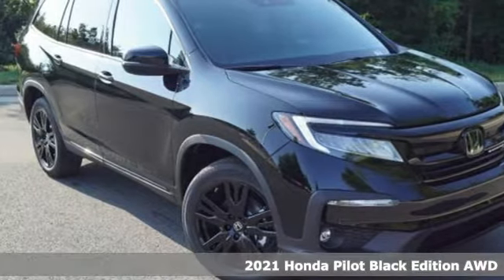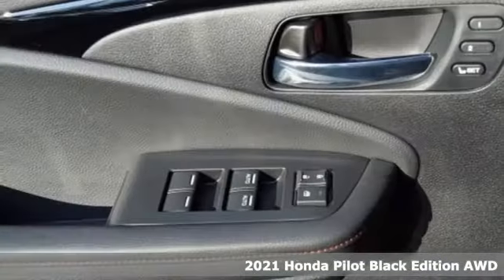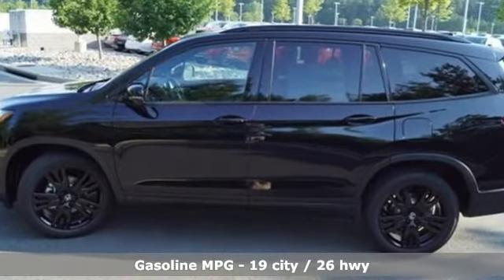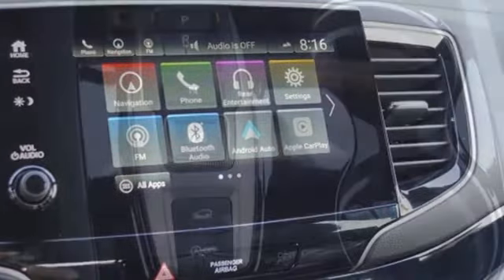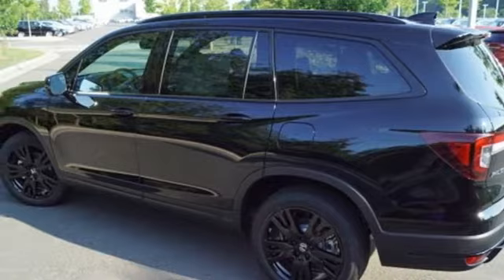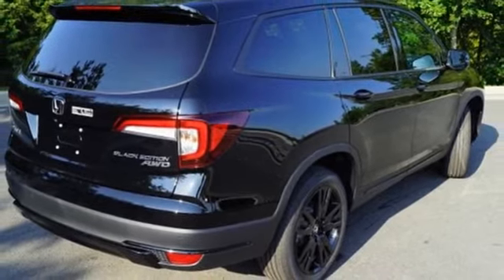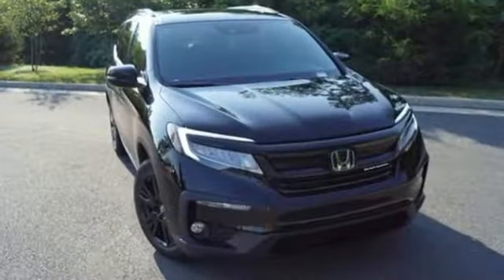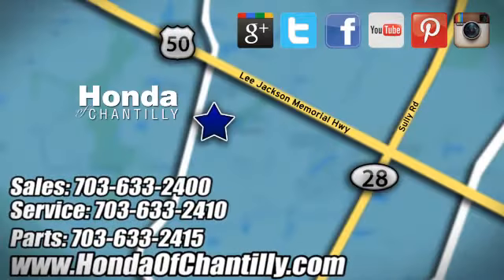New 2021 Honda Pilot Loudoun Chantilly, DC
Year: 2021
Make: Honda
Model: Pilot
Trim: Black Edition
Engine: V6
Transmission: 9-Speed Automatic with Overdrive
Interior: Black
Stock #: HCMB002256
VIN: 5FNYF6H73MB002256
Crystal Black Pearl 2021 Honda Pilot Black Edition 9-Speed Automatic with Overdrive V6brbrbrWe make every effort to provide accurate information but please verify options and price with management before purchasing. All vehicles are subject to prior sale. All financing is subject to approved credit. Dealer installed options are additional. Stock photo colors, options and trim levels may vary. Not responsible for typographical errors. Published price subject to change without notice to correct errors and omissions or in the event of inventory fluctuations. Vehicles may be in transit to dealer. Vehicle photos may not match exact vehicle. Please call to confirm availability status. All prices exclude taxes, title, license, and a $899 documentation fee. Model tested with standard side airbags (SAB). Government 5-Star Safety Ratings are part of the National Highway Traffic Safety Administration (NHTSA). New Car Assessment Program **Based on model year EPA mileage ratings. Use for comparison purposes only. Your mileage will vary depending on driving conditions, how you drive and maintain your vehicle, battery pack age/condition, and other factors.

Address:
4175 Stonecroft Boulevard